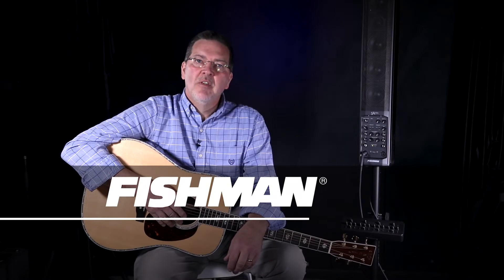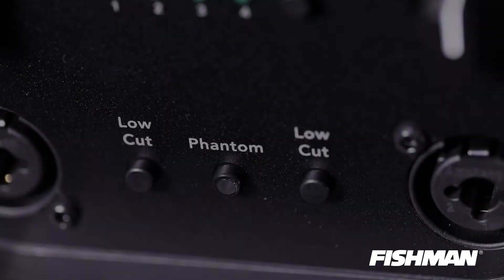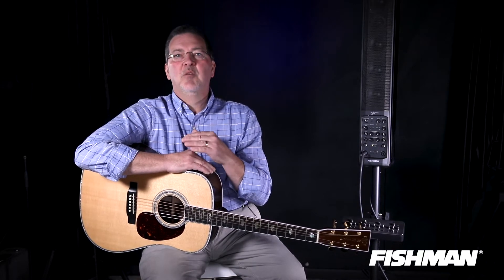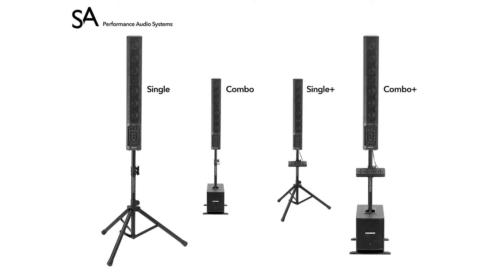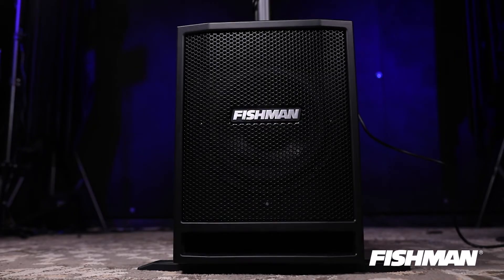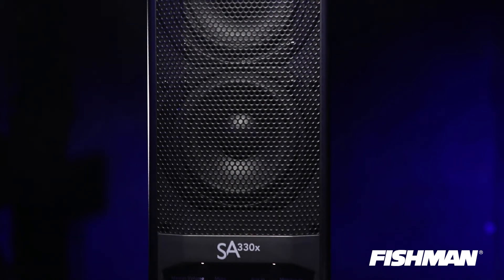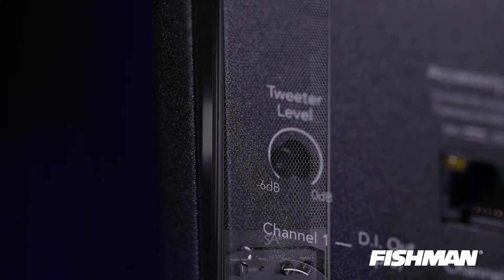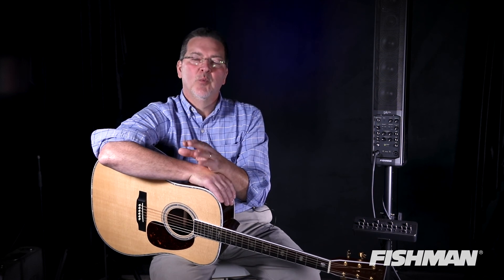Fishman SA330x - In-Depth - with Joe Barbieri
Fishman veteran Joe Barbieri take an in-depth look at our SA Performance Audio Systems.